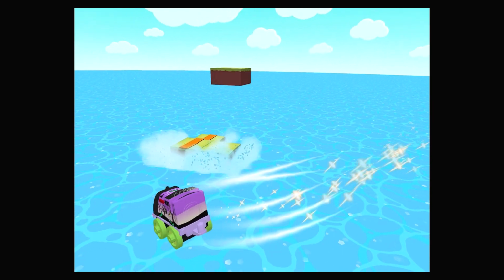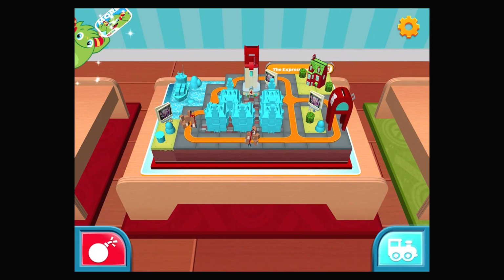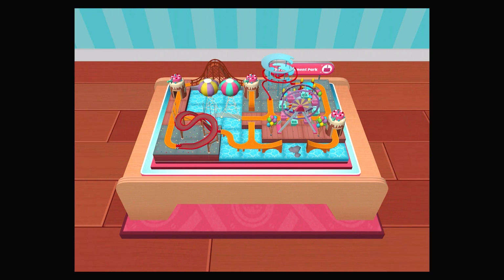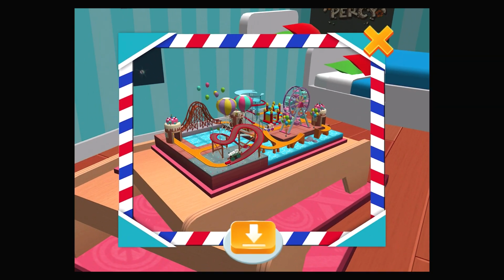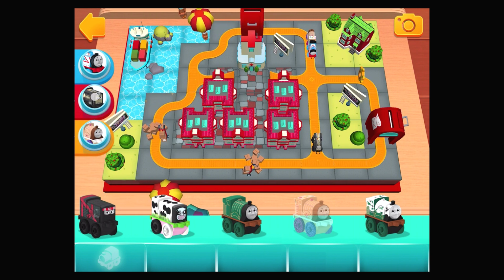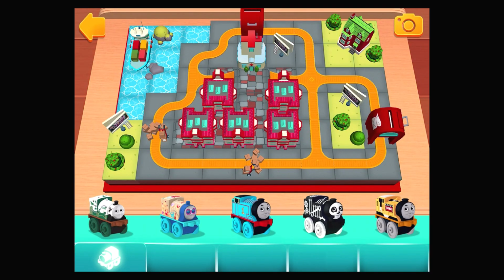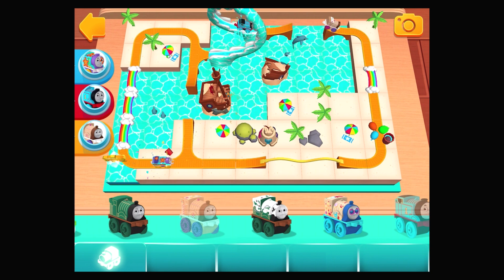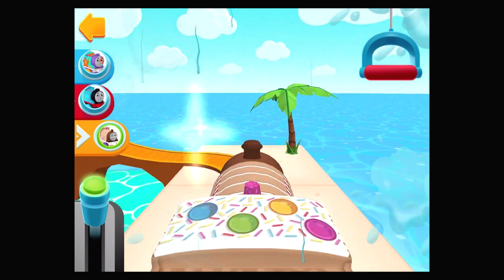Thomas & Friends Minis - NEW Toys Decoration Unlocked The Carousel with Emily